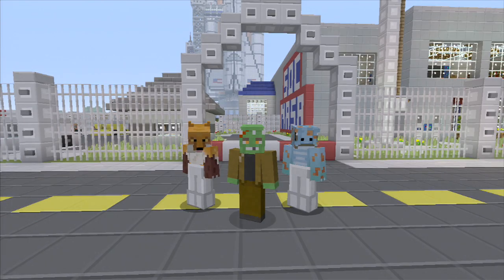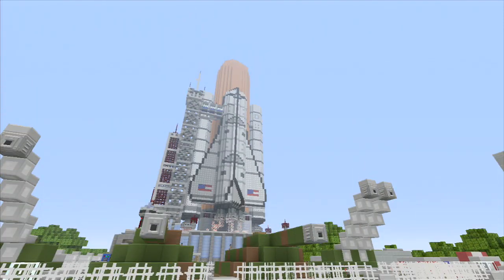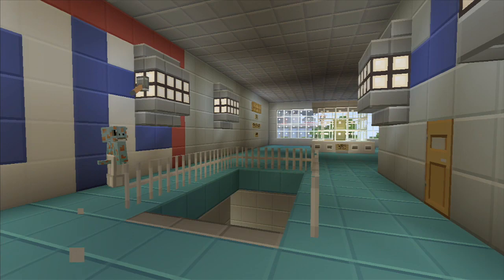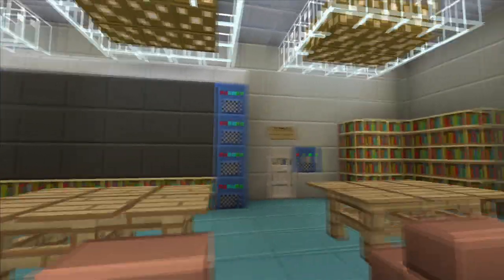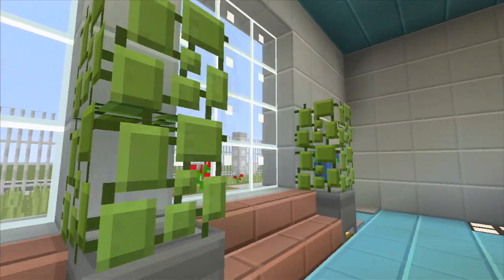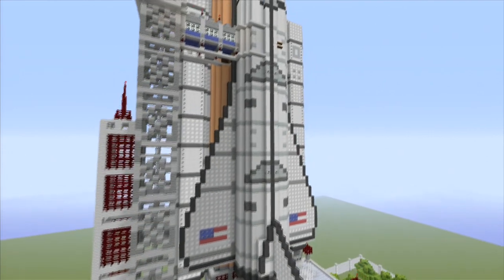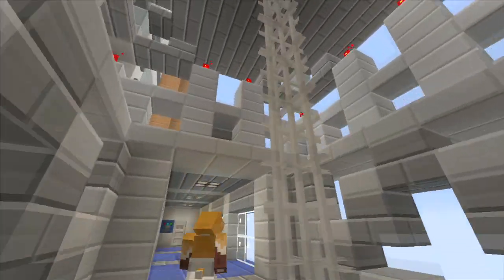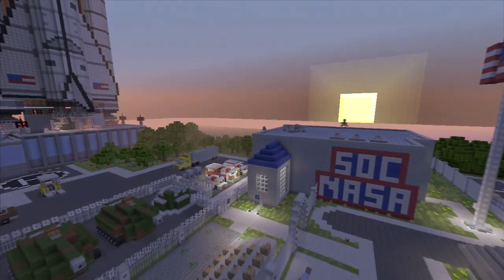Minecraft xbox Epic Structures: NASA S.O.C.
In this video I explore the epic NASA S.O.C. that FantasticPoet42 and FlyingJ22 created on their modern city map on minecraft xbox 360. D3ltal3ad3r helped create this project as well.